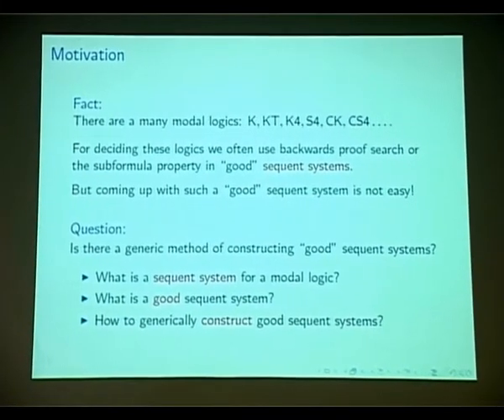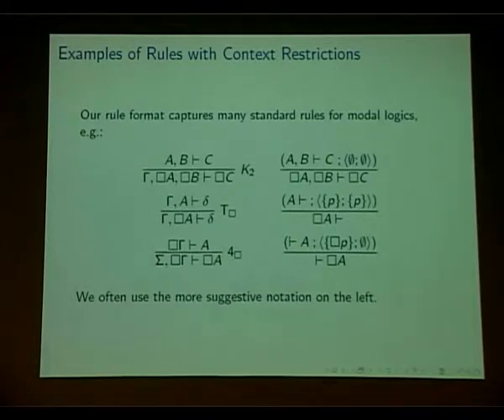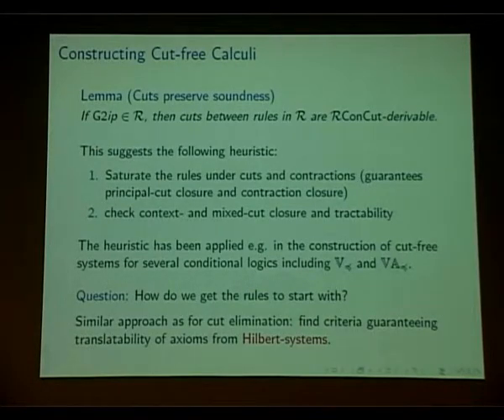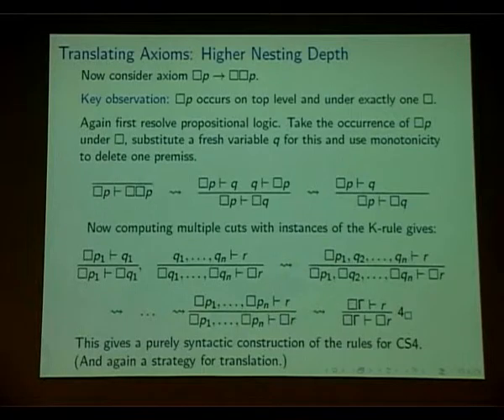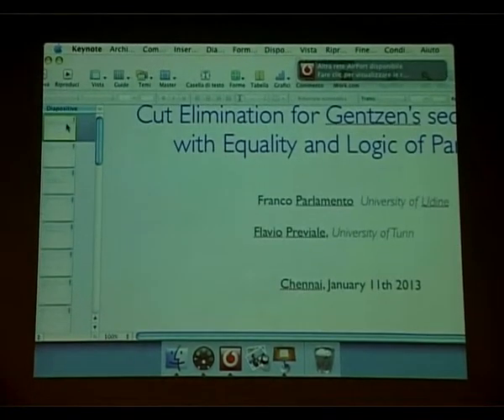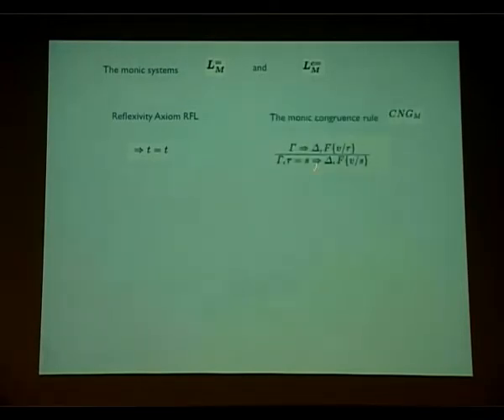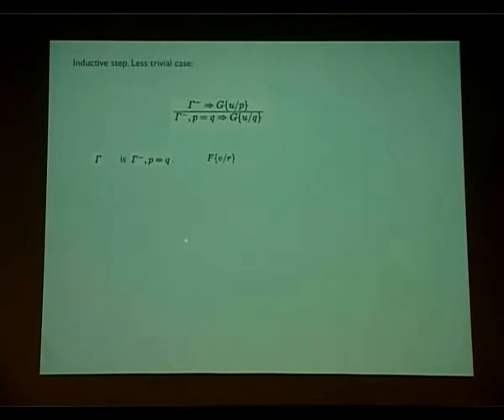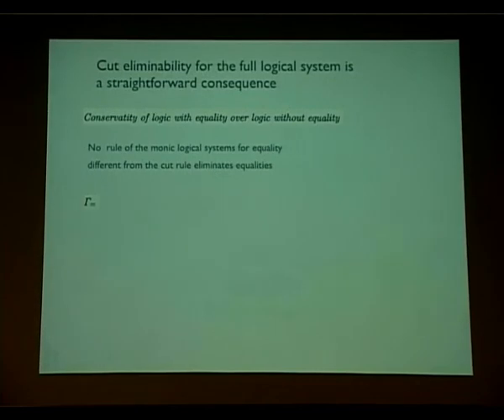07 Contributed Talks